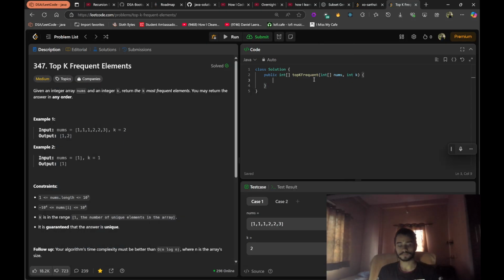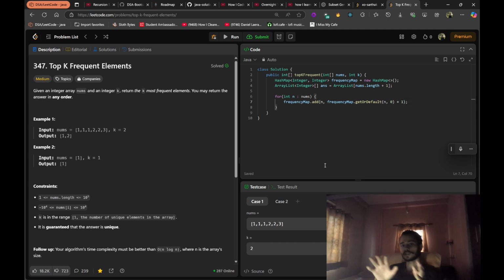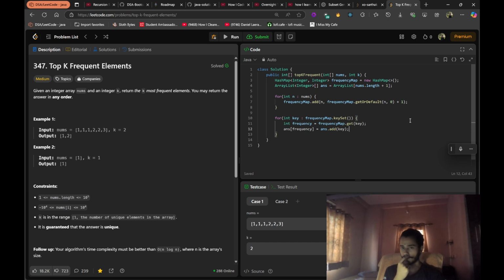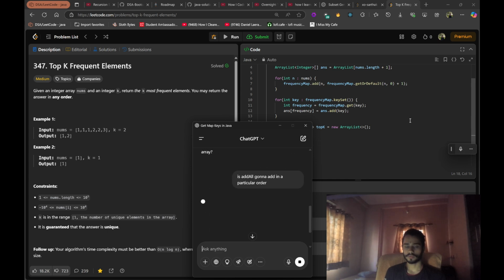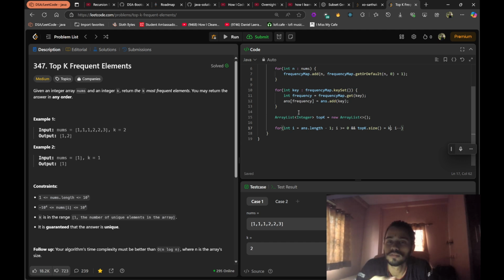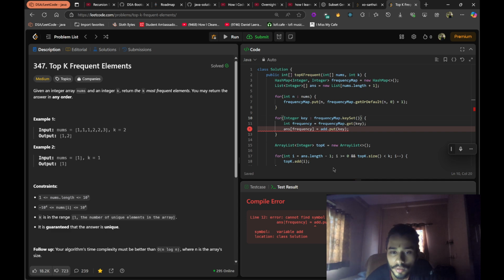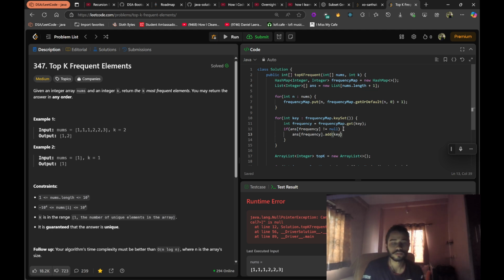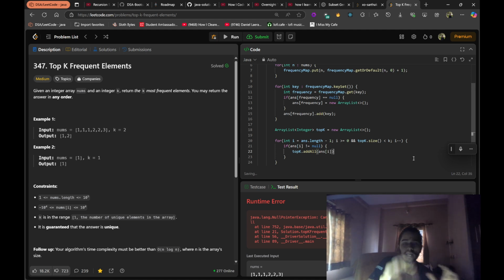Day 18 of LeetCode until I Get Good At It: Top k Frequent Elements(#347)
had to use gptttttttttt